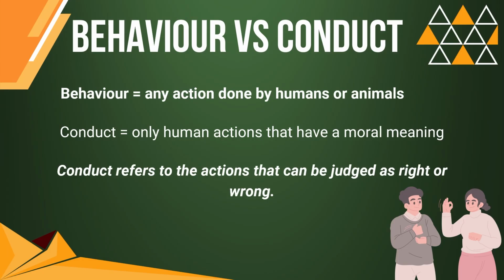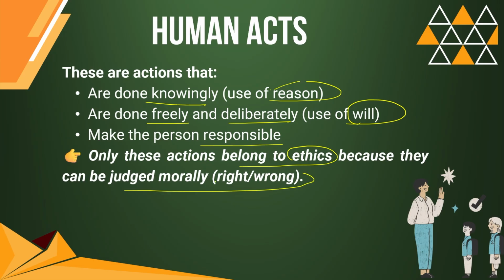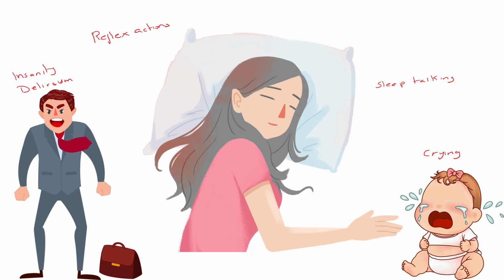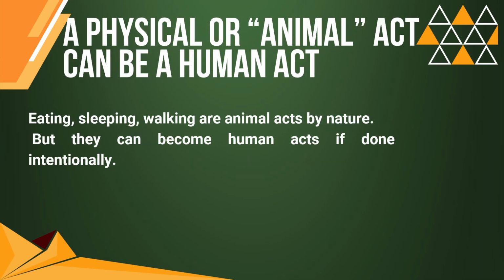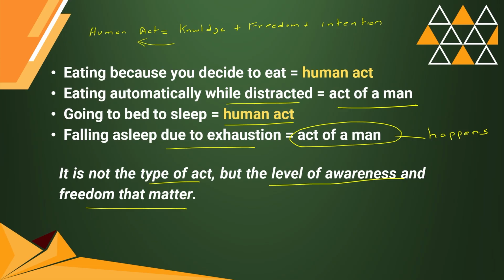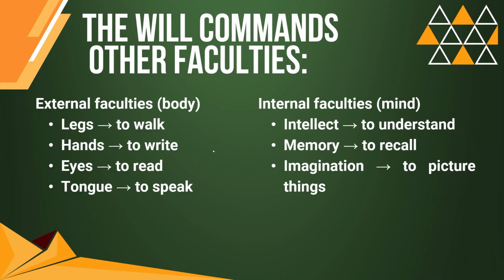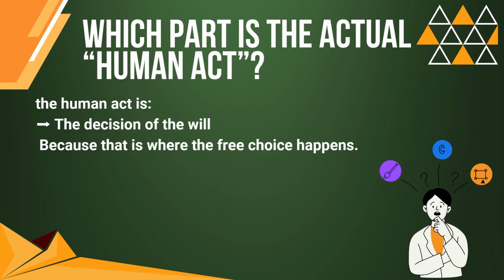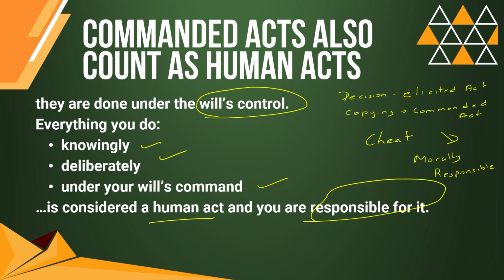Human Acts vs Acts of Man: What’s the Difference🧐🧑‍🏫Moral Philosophy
Are all human actions morally responsible?
Why do philosophers distinguish between human acts and acts of man?

In this video, part of the Moral Philosophy course, we explain the crucial ethical distinction between human acts (done with knowledge and freedom) and acts of man (biological or involuntary actions). This concept is foundational for understanding moral responsibility, conscience, and ethical judgment.

In this lecture, you will learn:
📘 What human acts are and why they are morally significant
📘 What acts of man are, with clear everyday examples
📘 The role of knowledge, freedom, and intention
📘 Why not all actions are morally accountable
📘 The relevance of this distinction in ethics and daily life

Essential for philosophy students, theology and ethics learners, and UGC-NET / UPSC aspirants.

✨ Understand when an action becomes truly human—and morally responsible.
human acts and acts of man
difference between human acts and acts of man
moral philosophy ethics
human acts explained
acts of man examples
ethics moral responsibility
freedom and knowledge ethics
philosophy ethics lecture
ugc net moral philosophy
upsc ethics concepts
ethical actions explained
human action philosophy
easy philosophy ethics
introduction to moral acts
ethics basics for students